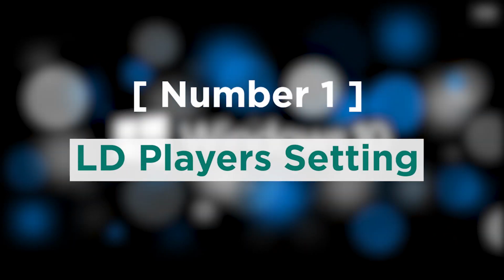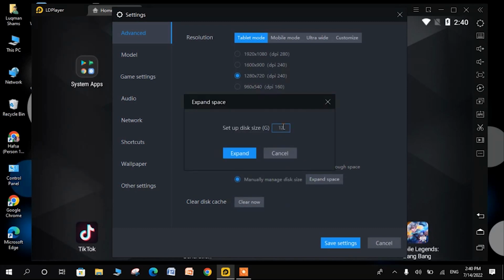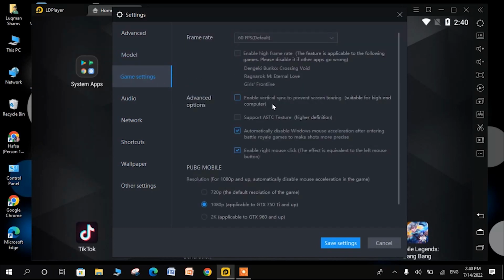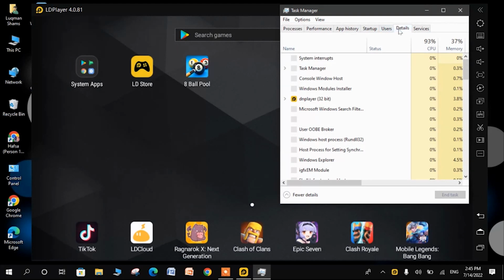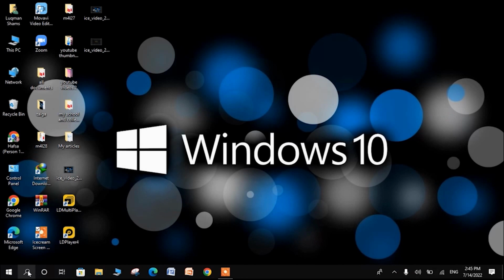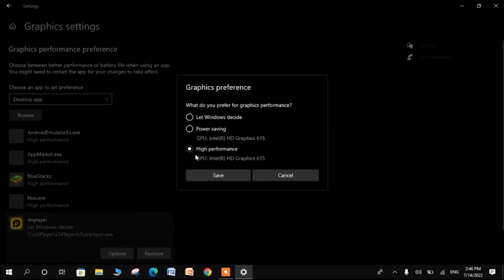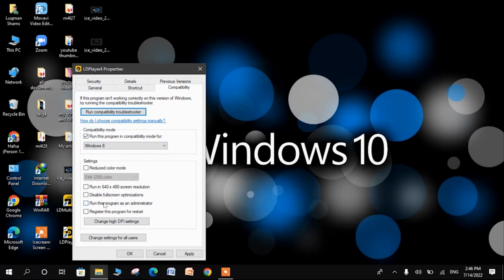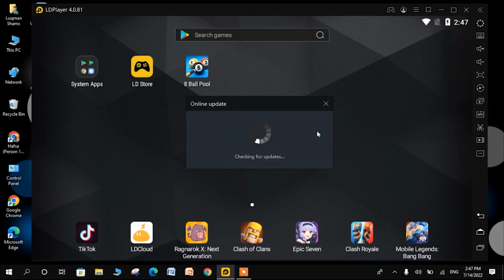Unlocking the Full Potential of LD Player 9: Pro Settings Revealed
This video tutorial shows you LD Player 9 settings which will fix LD Player 94 stuck, Ld player 9 lag fix so its LD Player 9 best setting. LD Player 9 problem will be fixed by following all the steps mentioned in this tutorial.
LD Player 9 freefire and LD Player 9 pubg will be now smooth and LD Player 9 ff gameplay will now be smooth.